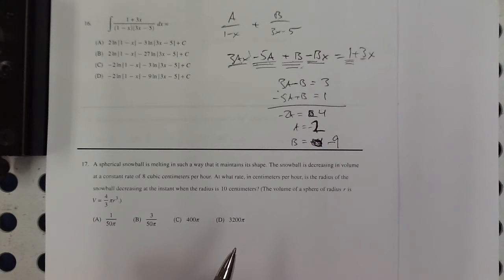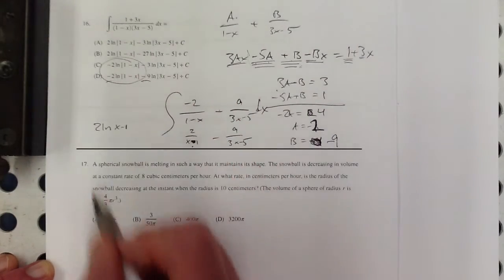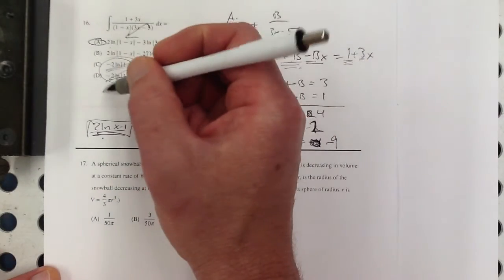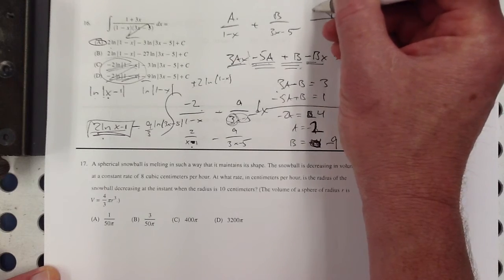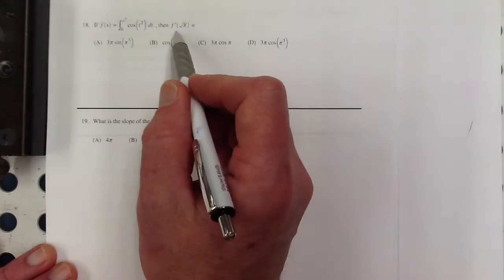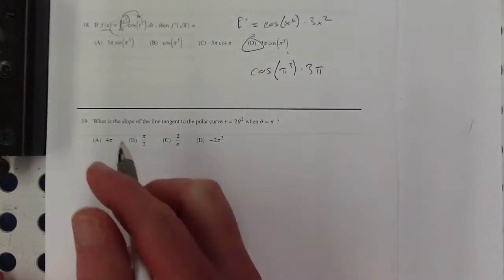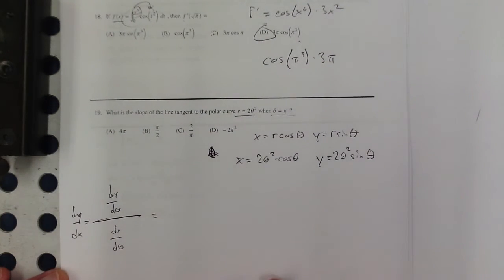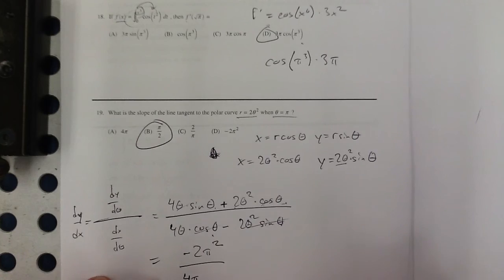BC 2018 #16-20